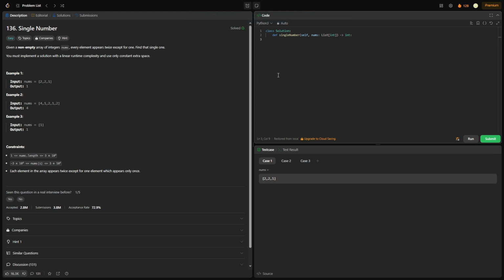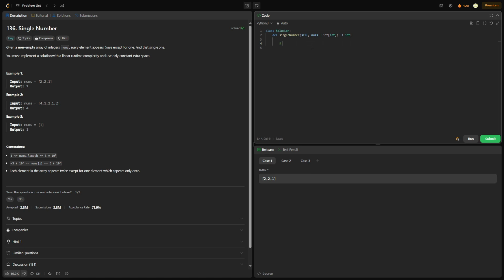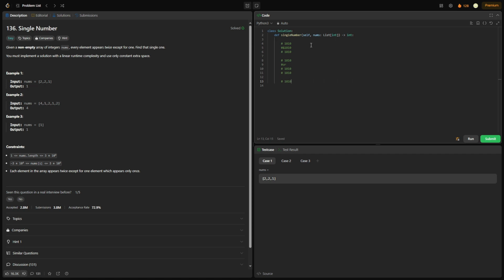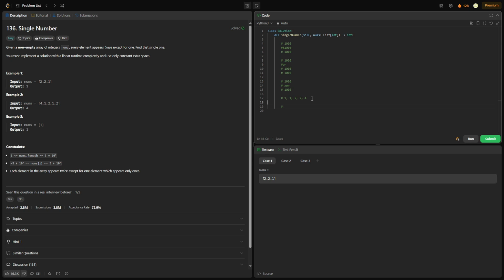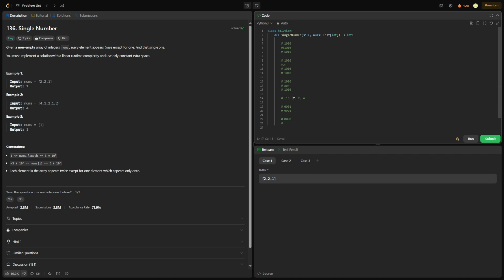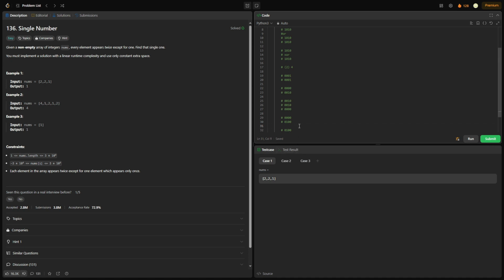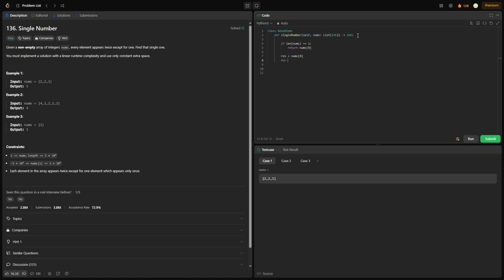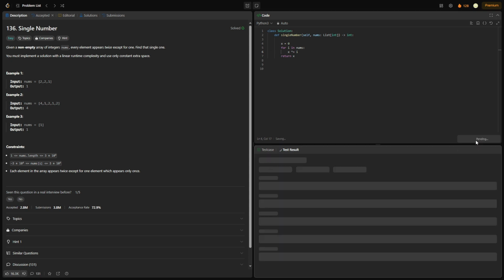LeetCode 136. Single Number (Python)